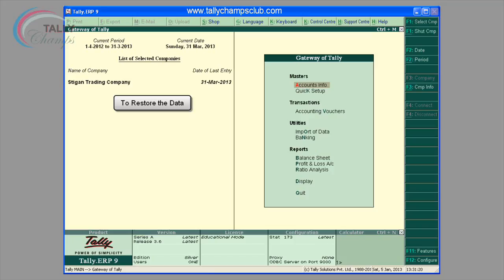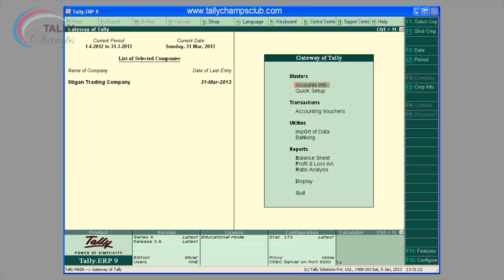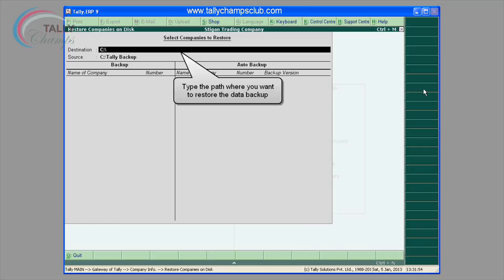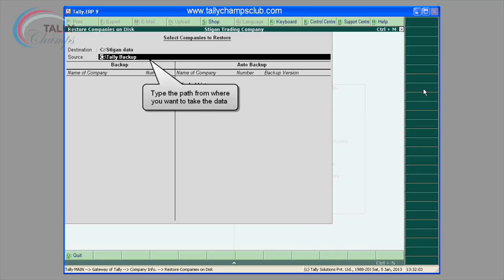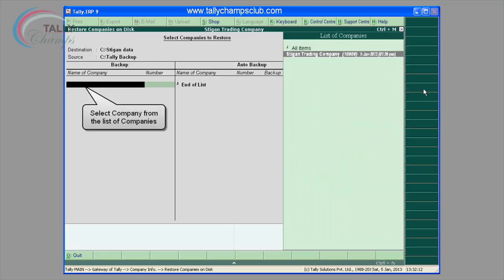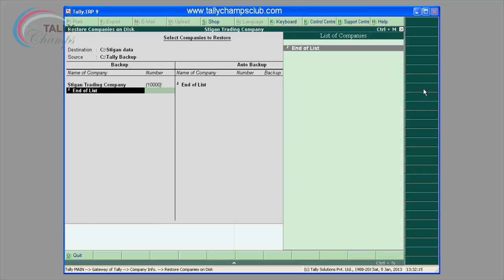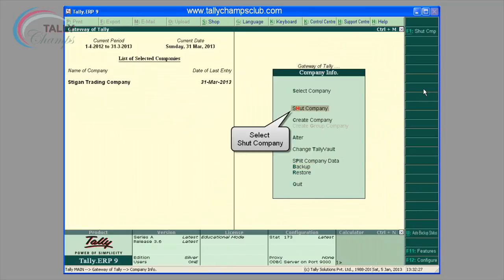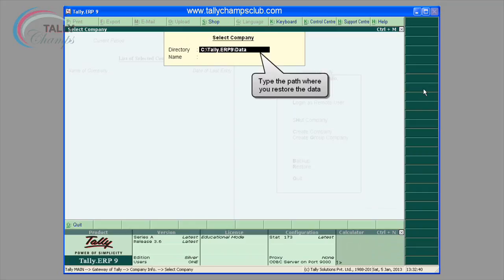Restore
Educational Video Material for All Computer Courses